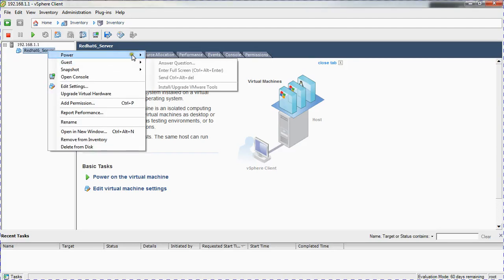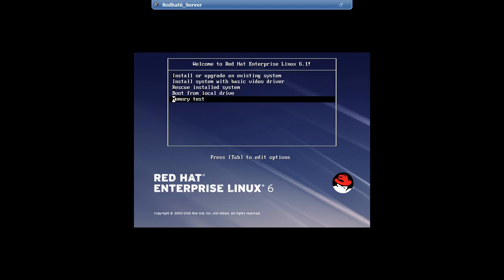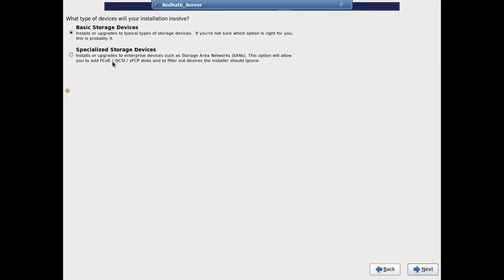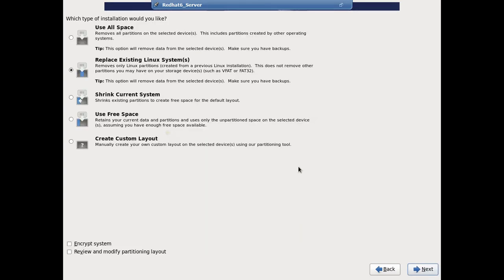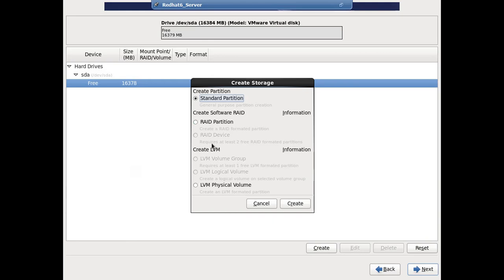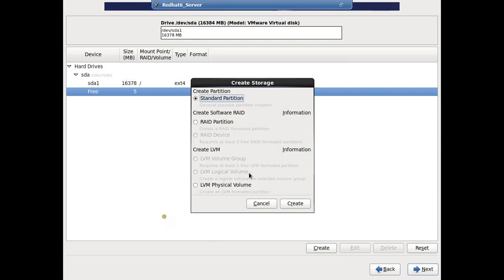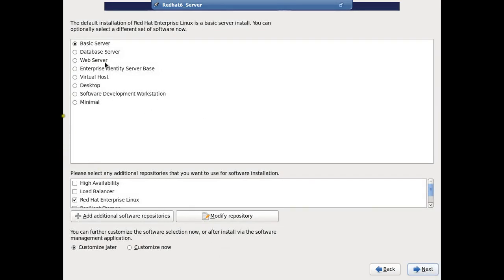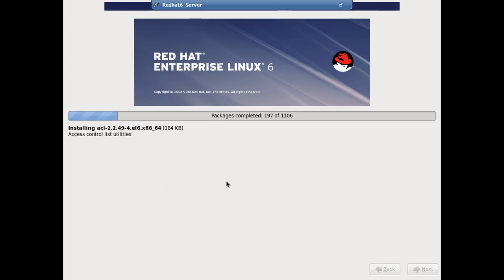Redhat Linux Enterprise 6.1 Installation part 1